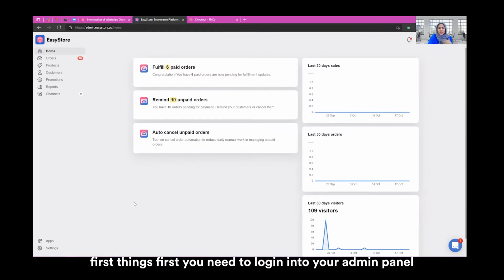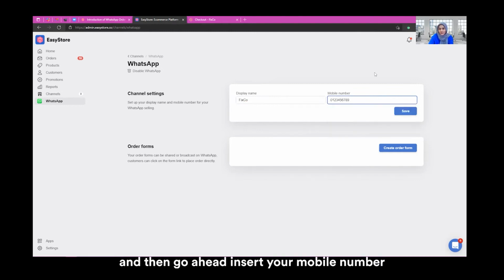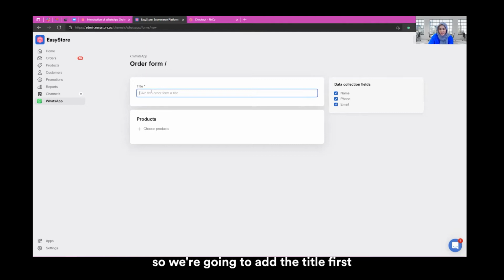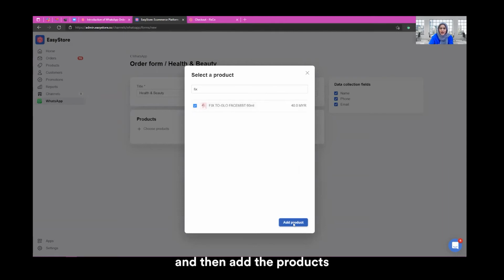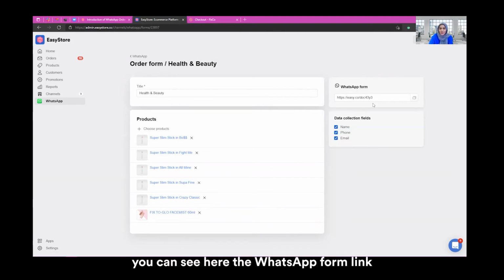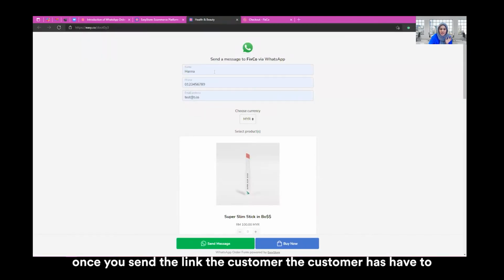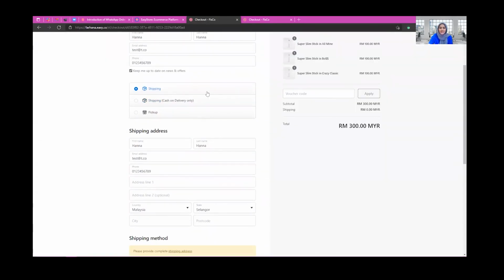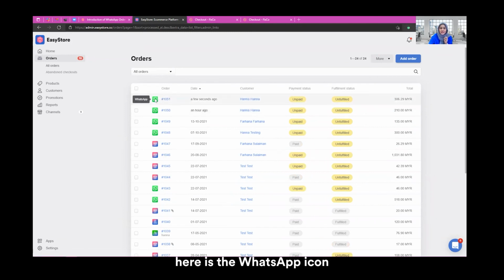Sales Channel: WhatsApp Order Form │ How customers place orders on WhatsApp Order Forms ? │ (Eng)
In this video we will share about our feature on order form is a secured order form that allows customers to select and purchase the products they want directly in WhatsApp or LINE.

We will show you a step by step guide on how to setup the form and what it looks like when a customer purchase your products via order form.